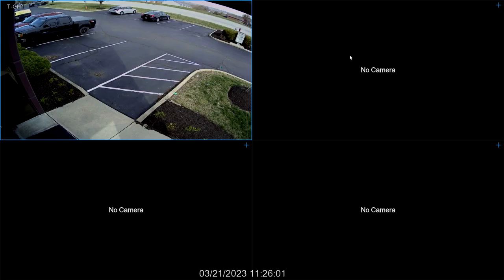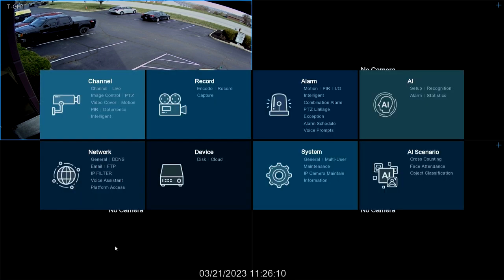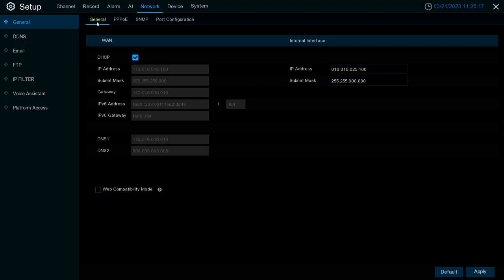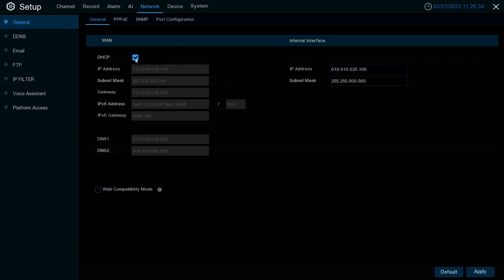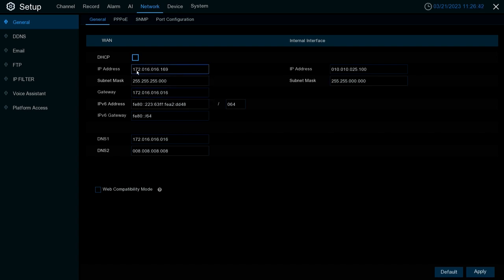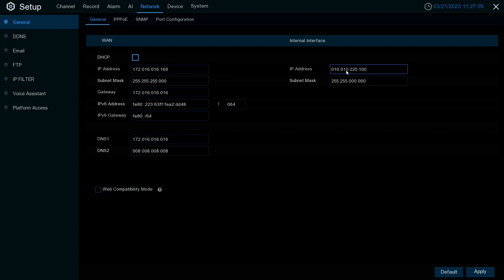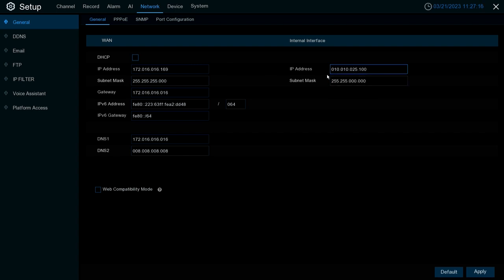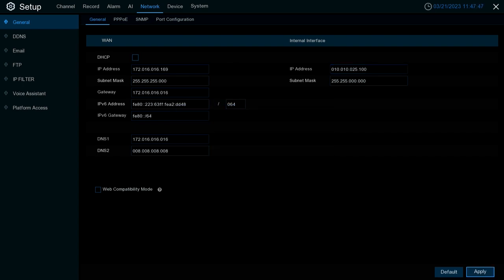XVR Series IP Address Configuration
In this video we will be giving you a quick rundown on how configure your XVR series device with an IP address.  This includes a rundown of both the Nic port 1 and 2.